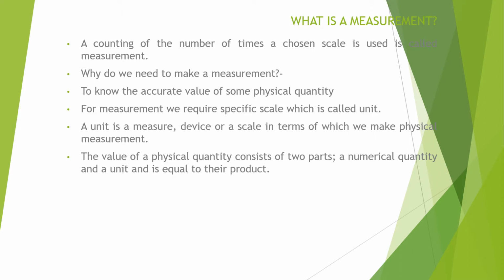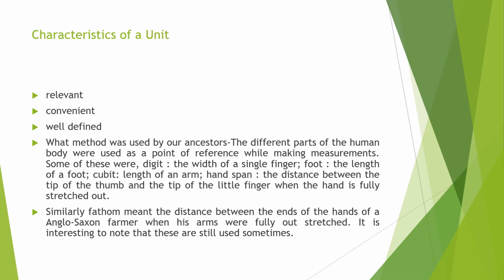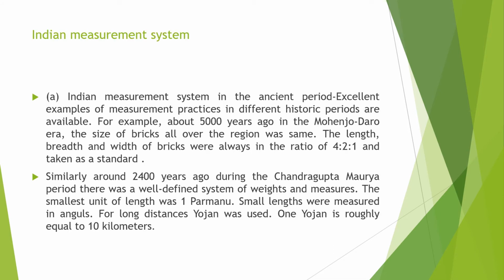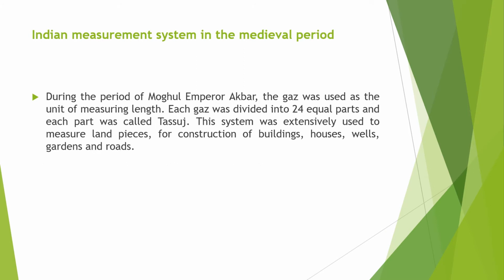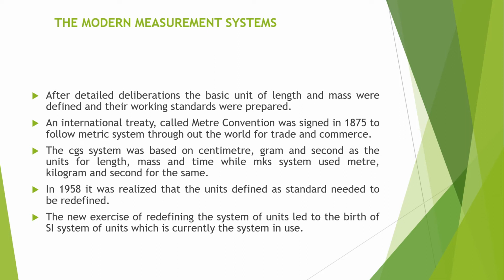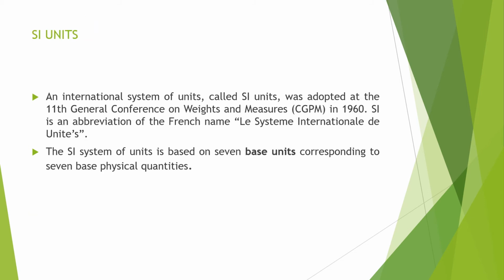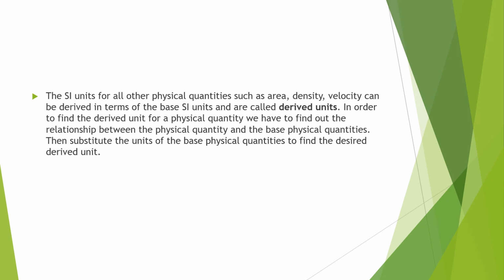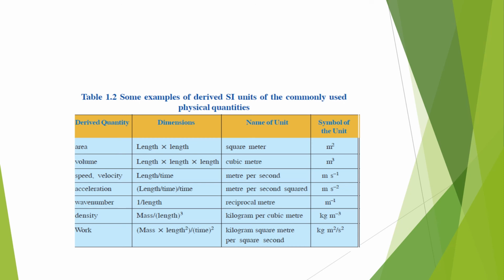Pratishthan Learning Center| Physics| Measurement in Science& Technology| Grade 9 &10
A video on  Measurement in Science& Technology for the underprivileged children by our teacher.

1. Vidyananda School :. Vidyananda School is a regular school program that runs classes at age appropriate levels from KG to Grade 12. Here we believe in nourishing the roots through a strong primary and basic education. The primary curriculum is as prescribed by NCERT.
2. Pratisthan Learning Center : Pratishthan Learning Center is for those students who have fractured education, enables them to complete from Grade 6th to Grade 10th in 3 years, so that they can complete their 10th Grade in the right age.
3. Aarogya Wellness : Aarogya Wellness is a healthcare program that provides free food & medical access to students. We have twice a week free OPD that takes care of primary/secondary healthcare and invasive surgeries. Over 6000 cases have been treated so far, including 2 heart surgeries.
4. Jeevika : Jeevika is the In-House Skill Development Program which provides skilling opportunities for wide base of educational levels. The courses involved in Jeevika are- Banking & Financial Services, Electronics & IT hardware industry, Healthcare Services, IT & ITes, Transportation and Logistics, Retail, Telecommunications and Tourism & Hospitality.
5. Sahyog : Sahyog is an outreach program that provides infrastructure development & academic support to government schools and other non- profit schools. So far one government school with 110 students has been benefited.